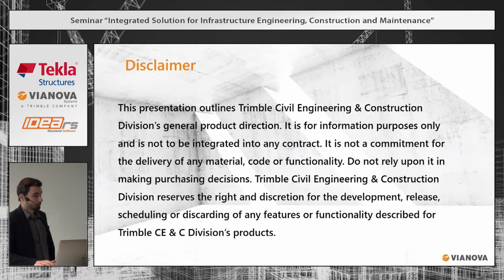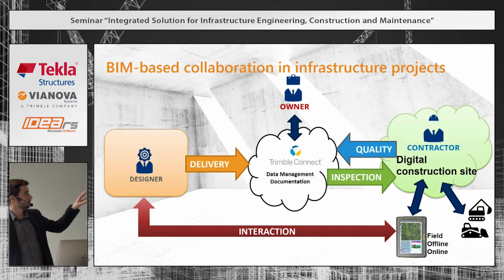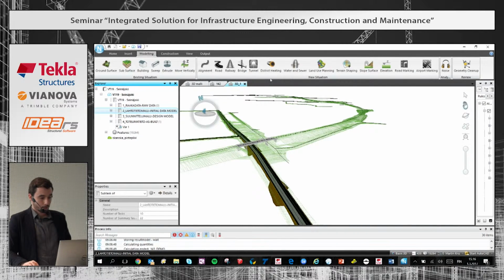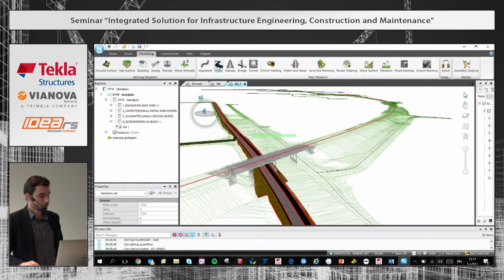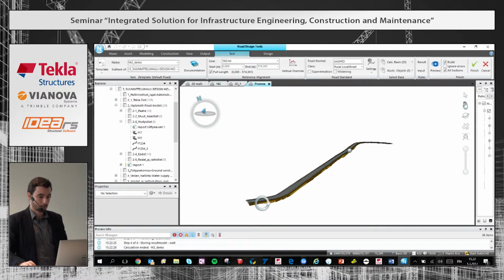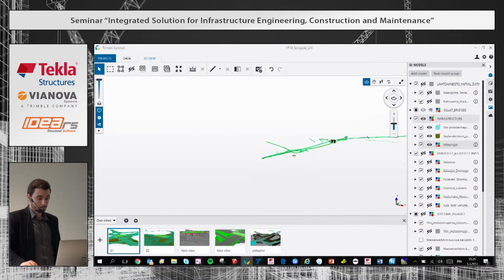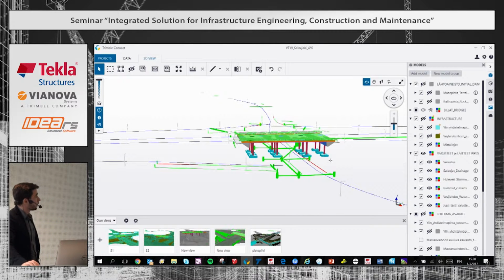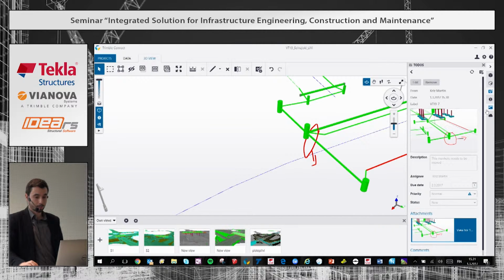A design toolset for infrastructure BIM projects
Speaker: Martin Kriz, Product Manager at Vianova Systems Finland, in Civil engineering business form 2008, Rambol, Tekla, Trimble.

Seminar for Infrastructure (Roads, Bridges) Design, Construction and Engineering companies.
(The solution is ready for BIM Level 3, for better quality and collaboration)